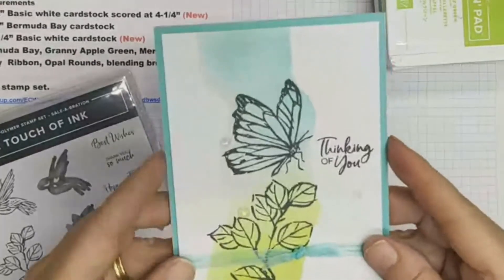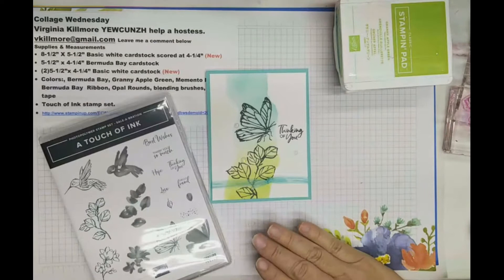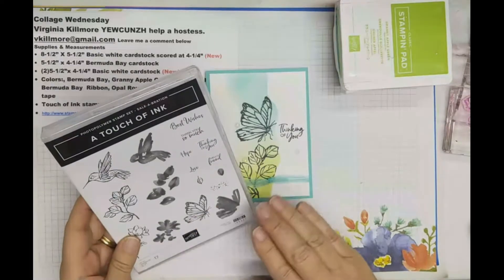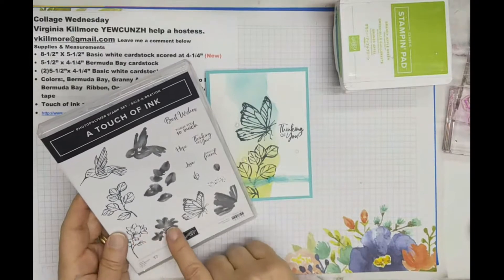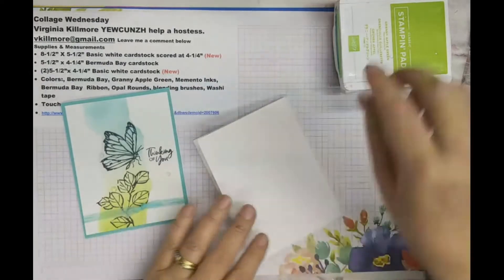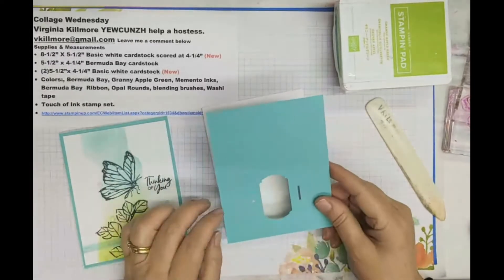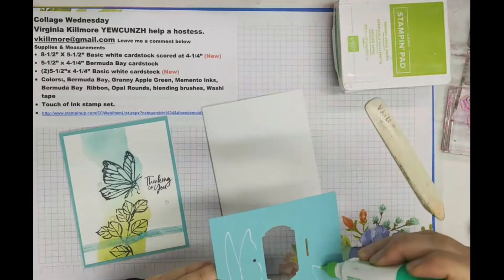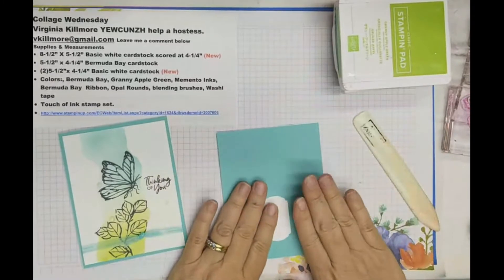Collage Wednesday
Virginia Killmore YEWCUNZH help a hostess.
Supplies & Measurements
• 8-1/2” X 5-1/2” Basic white cardstock scored at 4-1/4” (New)
• 5-1/2” x 4-1/4” Bermuda Bay cardstock
• (2)5-1/2”x 4-1/4” Basic white cardstock (New)
• Colors:, Bermuda Bay, Granny Apple Green, Memento Inks, Bermuda Bay  Ribbon, Opal Rounds, blending brushes, Washi tape
• Touch of Ink stamp set.